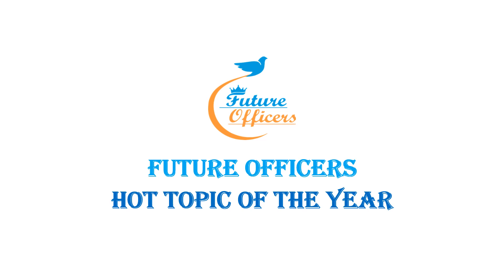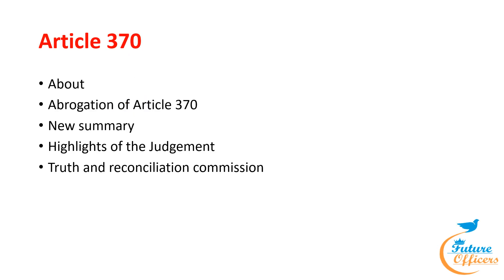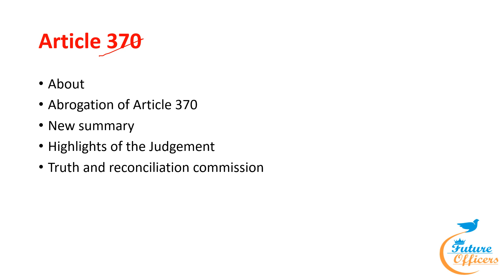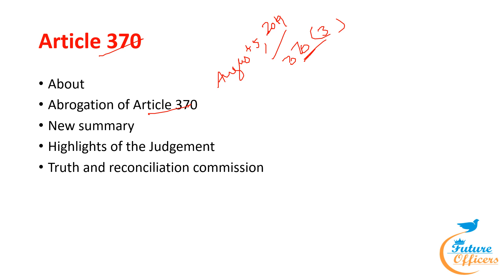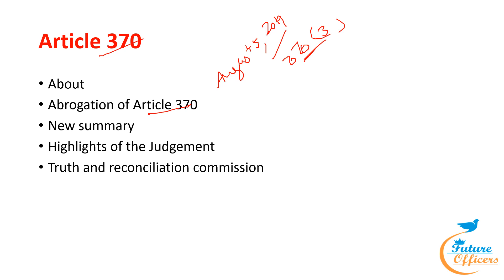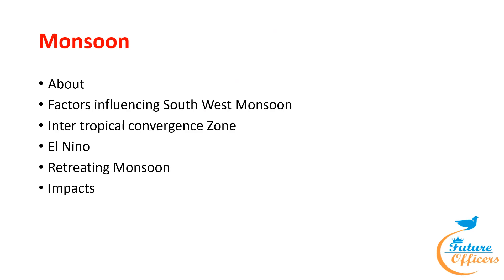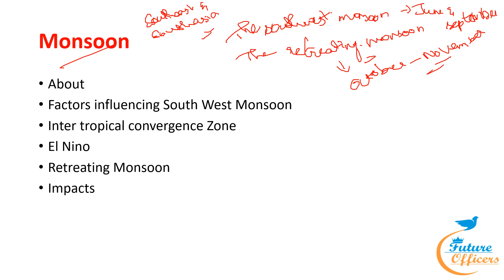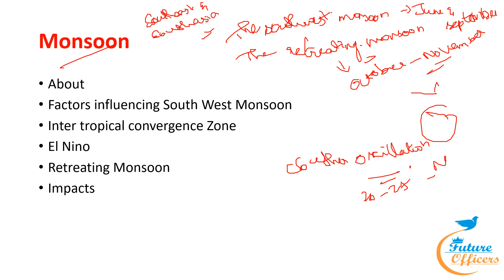UPSC |TNPSC | SSC |Hot topic of the year | ARTICLE 370 | MONSOON